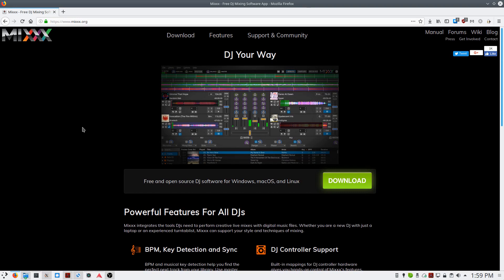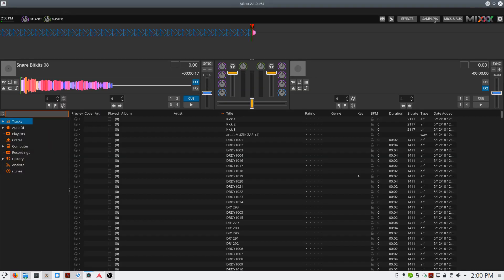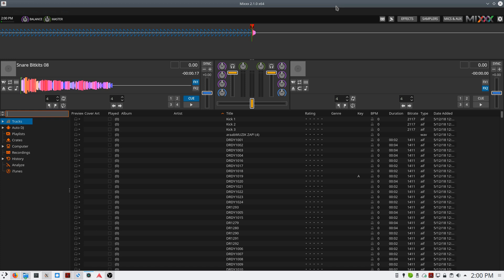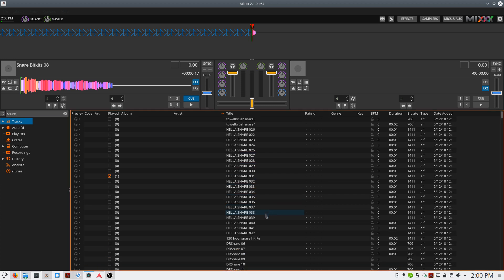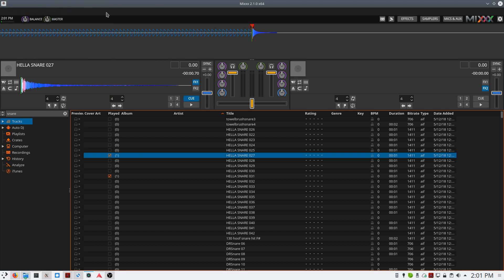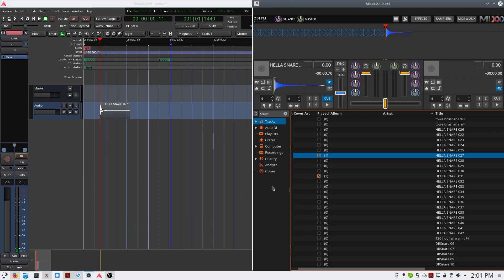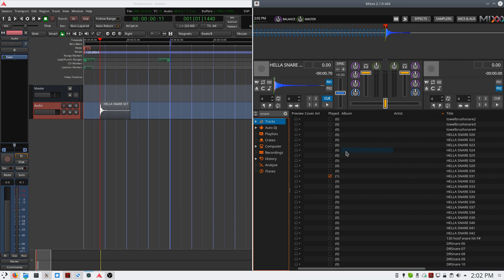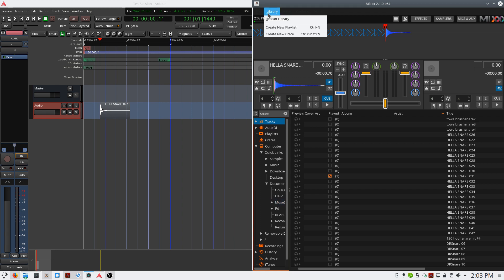[Mixxx] - Using as a fast sample browser for your DAW